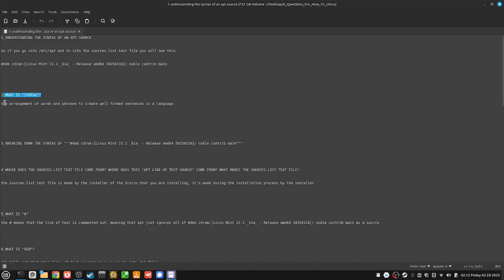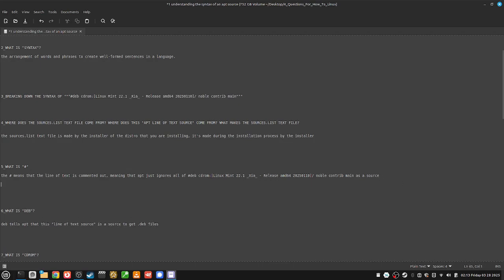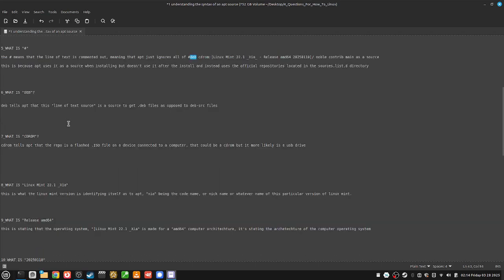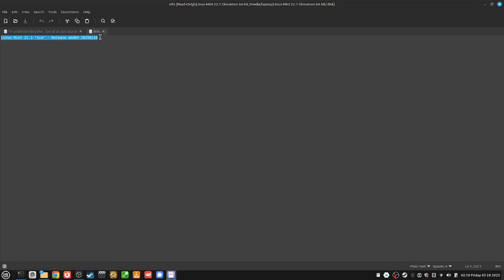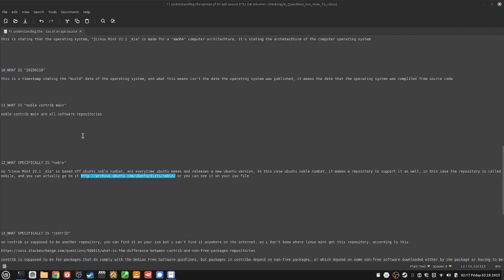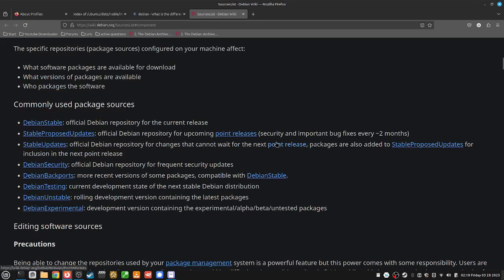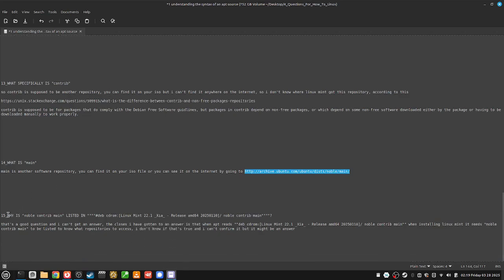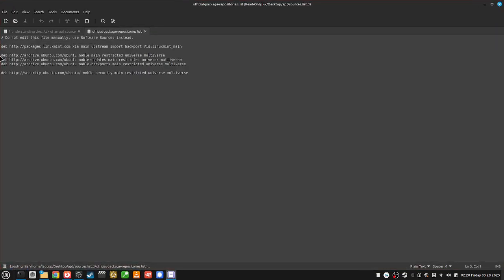665 understanding the syntax of an apt source